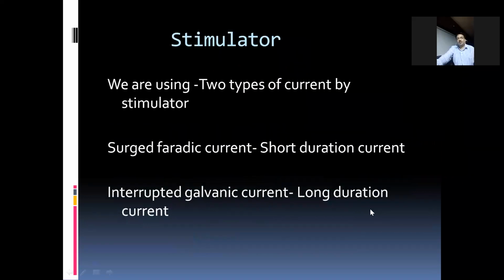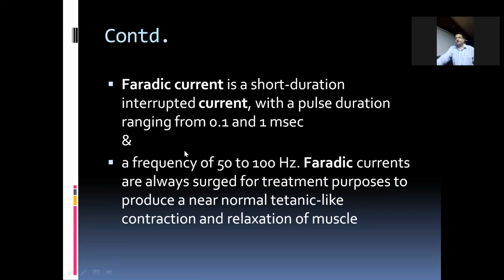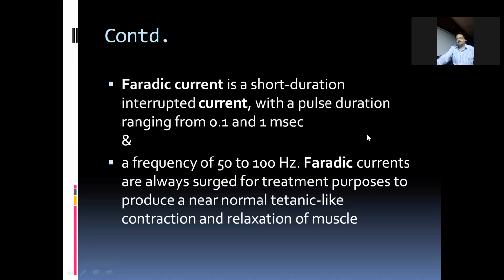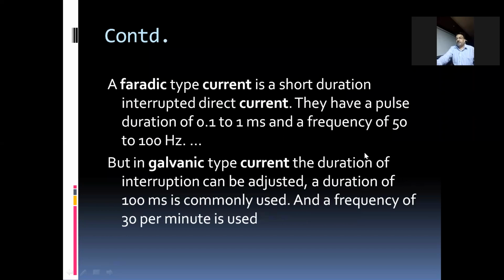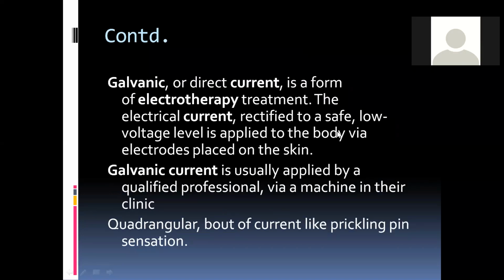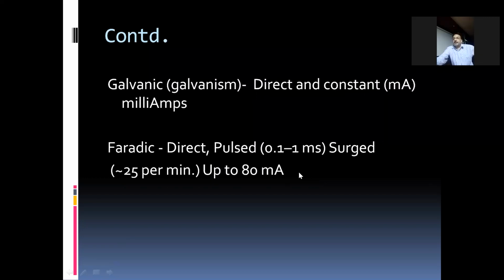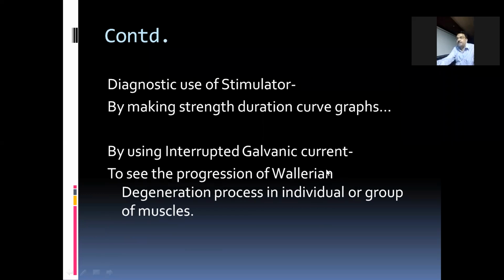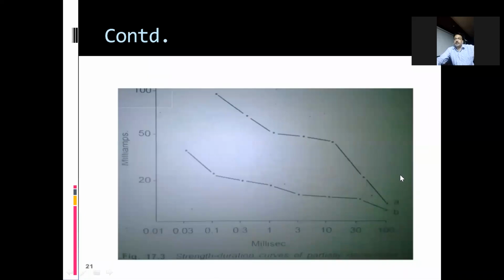International Webicon - 2020 II 16th May 2020 II Lecture by - Prof. (Dr.) Sunil Kumar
Topic Title : - Muscle Stimulation - Concepts with Muscle Stimulator Gadget in Physiotherapy
- Prof. (Dr.) Sunil Kumar, BPT, MPT (Ortho), PhD
Principal, Dept. of Physiotherapy, Nims University Rajasthan, Jaipur, India

Organized By - Dr. Rajesh K. Sahu & Dr. Vikash K. Dwivedi.